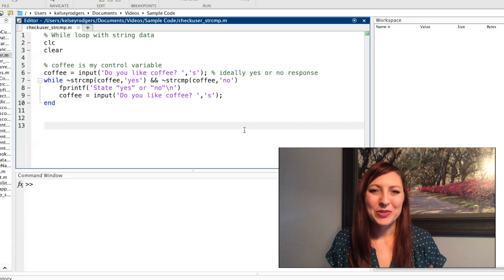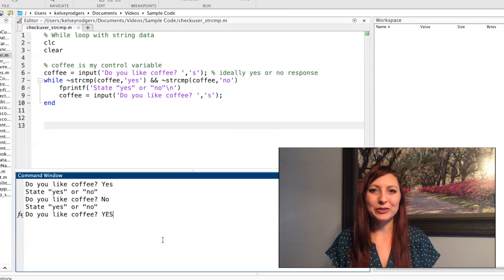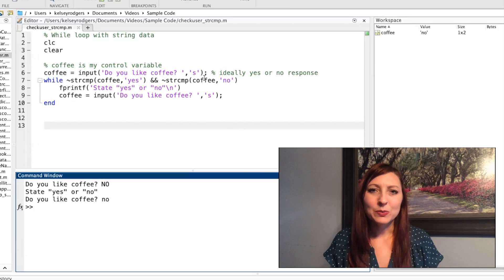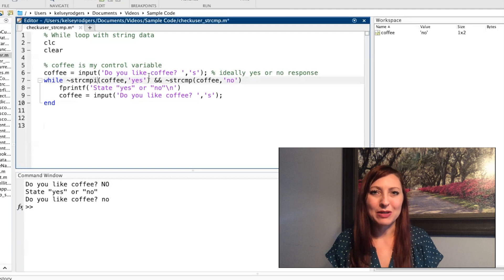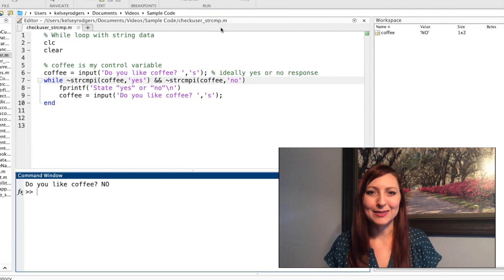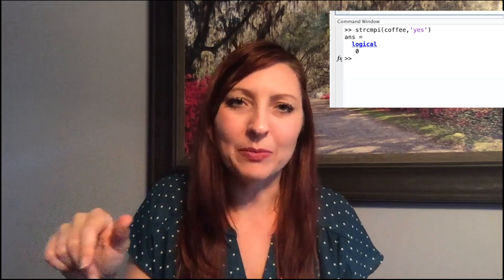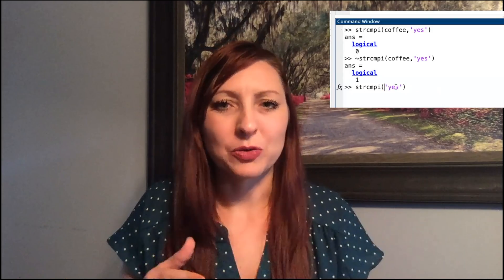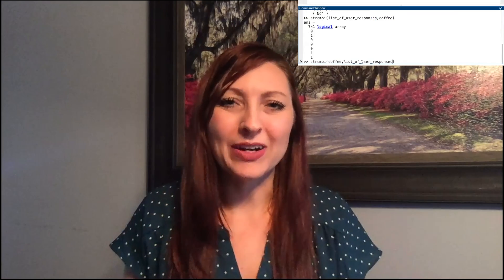MATLAB: String Functions - strcmp/strcmpi (2 of 9)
How to compare strings with the strcmp and strcmpi MATLAB functions.

This is part of a series of videos that cover some useful string functions in MATLAB. If you want me to review any other string functions, be sure to comment and I will add them to the series!